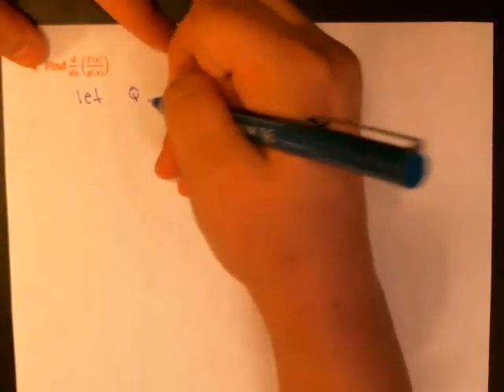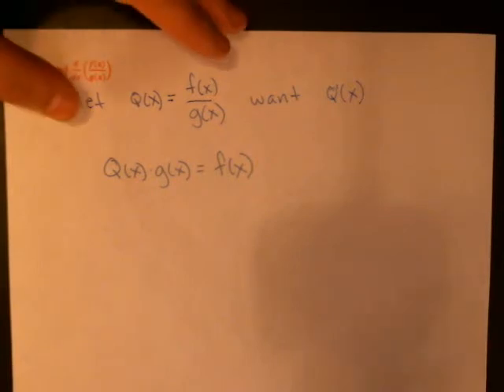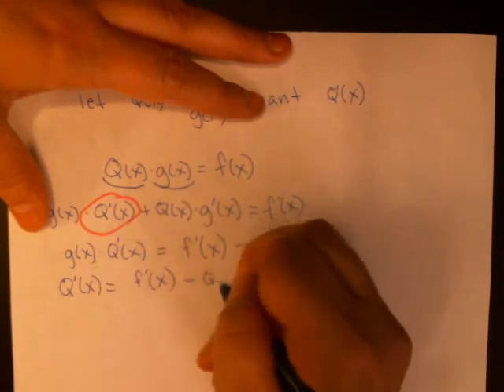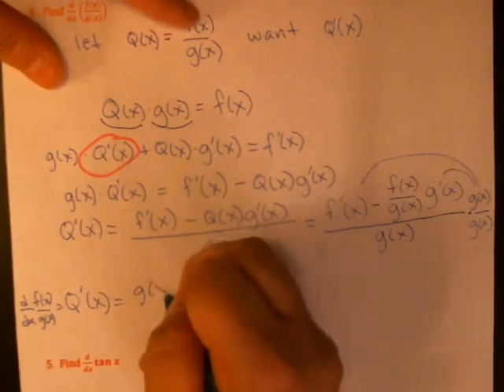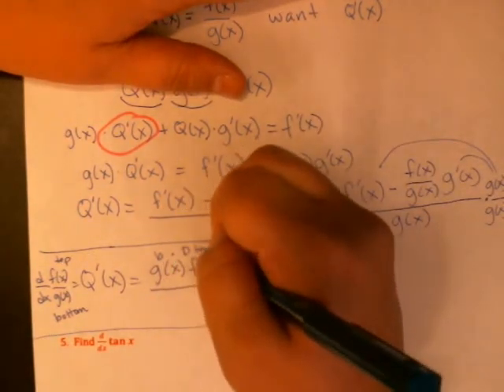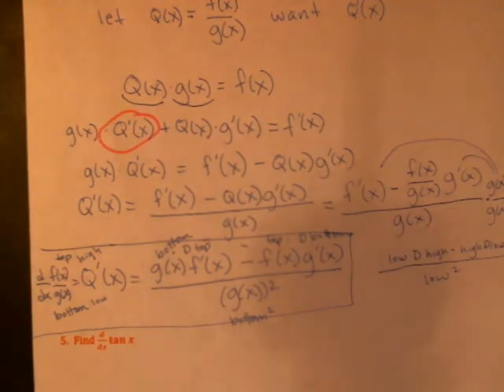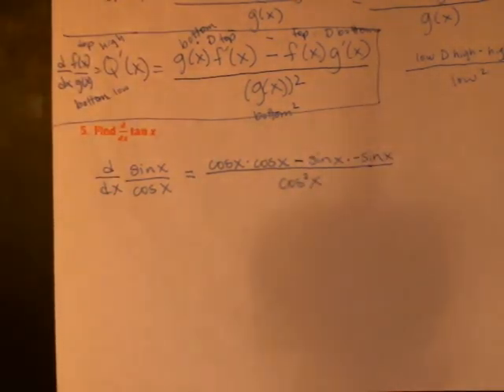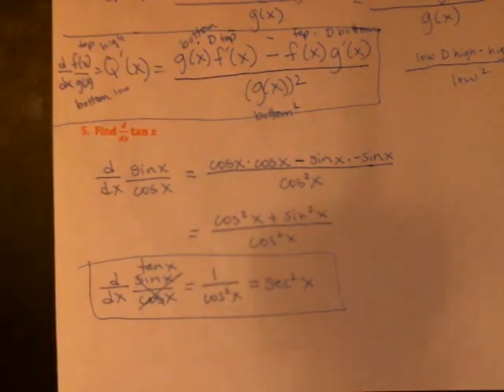2 3 quotient rule and tangent shortcut derivation